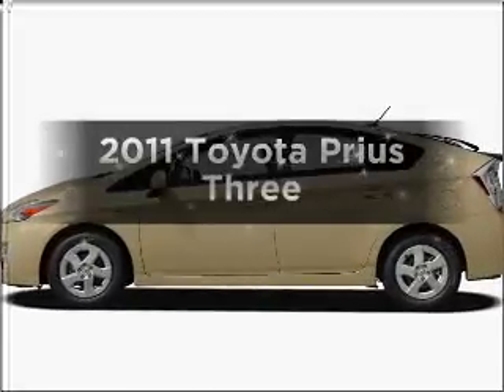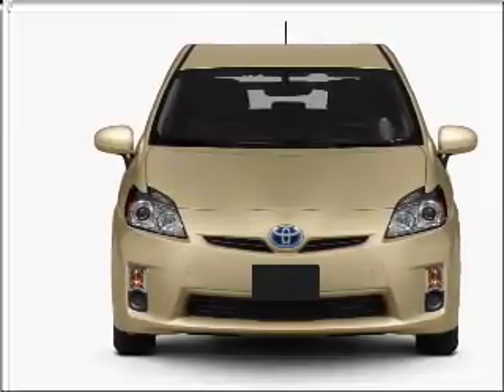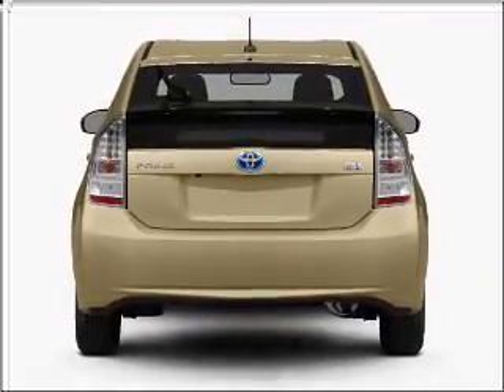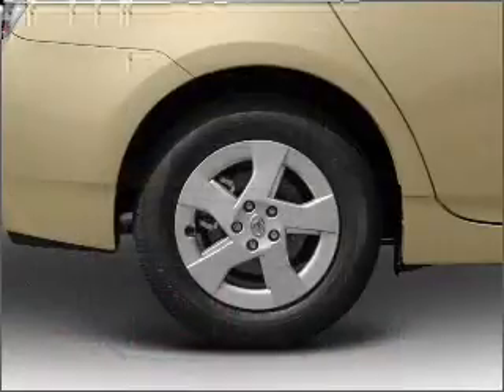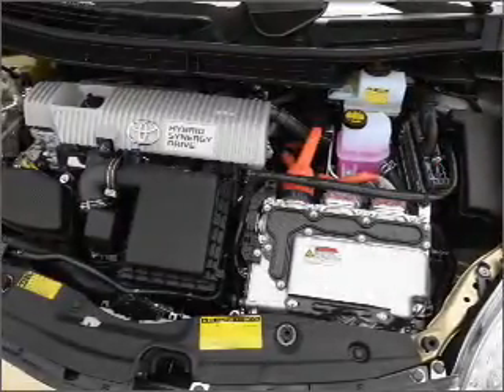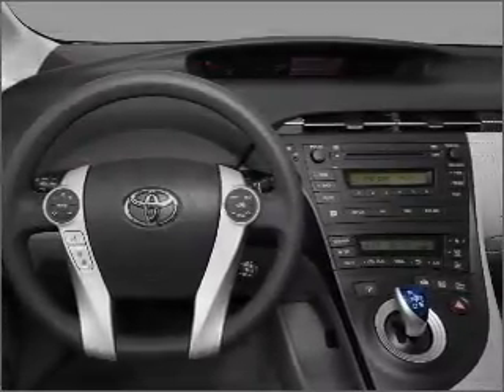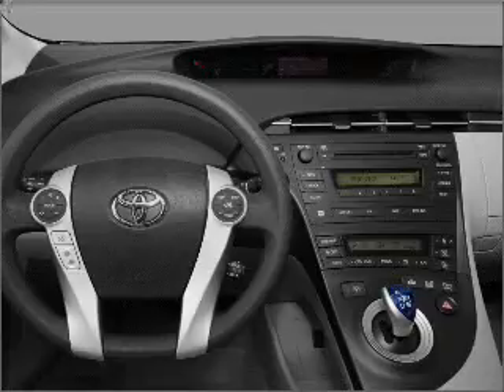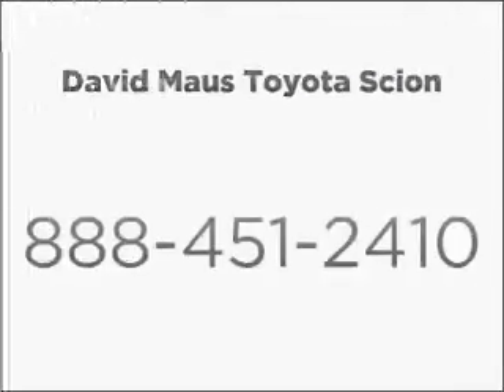2011 Toyota Prius - Sanford FL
Year: 2011
Make: Toyota
Model: Prius
Trim: Three
Engine: 1.8 liter inline 4 cylinder 16 valve
Transmission: Automatic CVT
Color: Red
Mileage: 1
Address:
1160 Rinehart Road